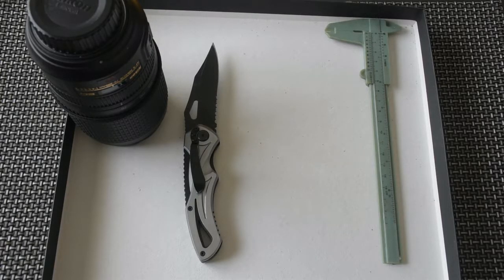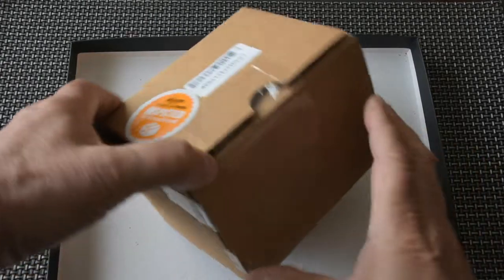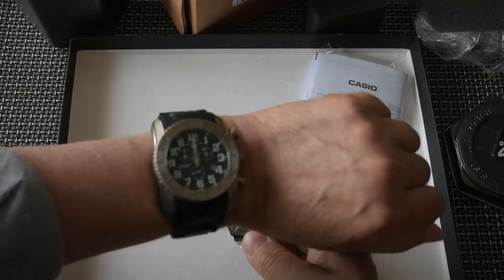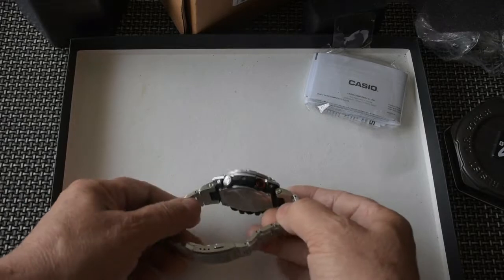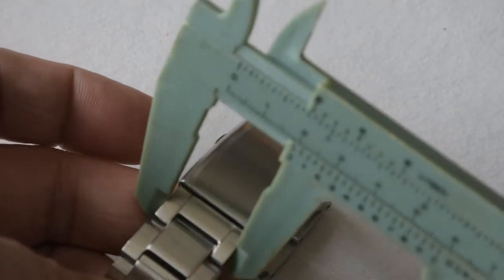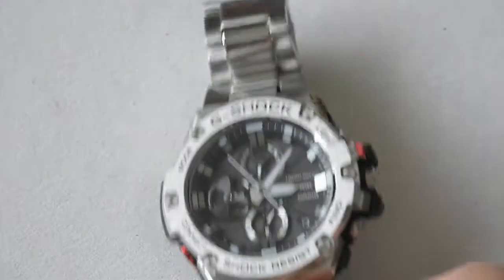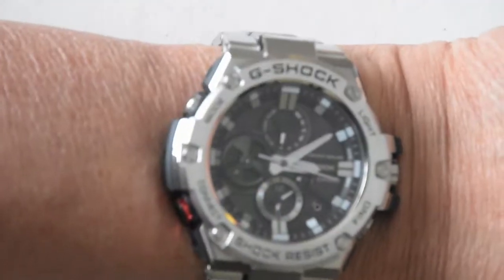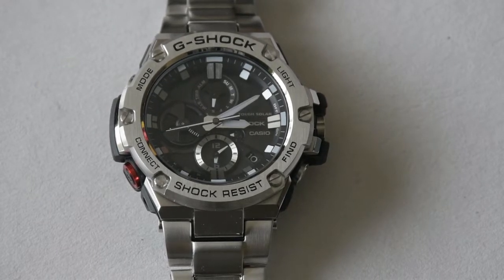CASIO G-Shock G-Steel GST-B100D-1ACR - Disappointed!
I was really excited when I first received this watch. It is great looking timepiece with awesome features, but little did I know that a week later I will be extremely disappointed.
The watch was sitting on a window sill with plenty of sunshine on it and yet ... it not only never gained any charge, but actually lost a half of its original charge. I could not live with such a battery quality and had no choice but to send the watch back to where it came from. I hope it was just a glitch associated with this particular watch.
DISAPPOINTED!